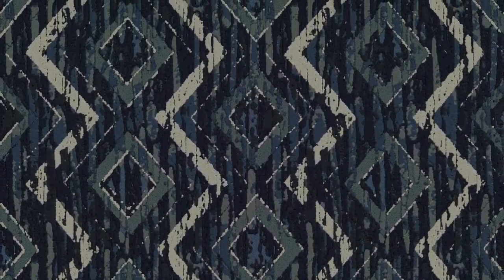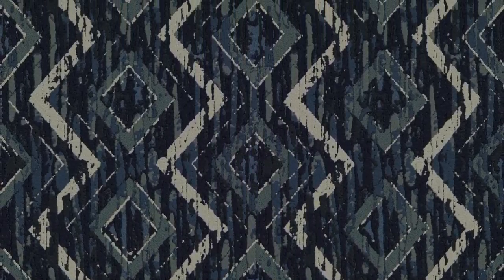Composition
The freshness of plant structures meets the weathering of metal with rust in re-awakening textures that will bring a new dynamic to your space.